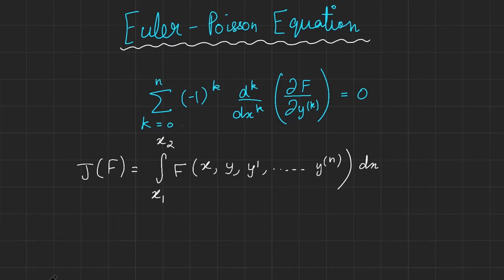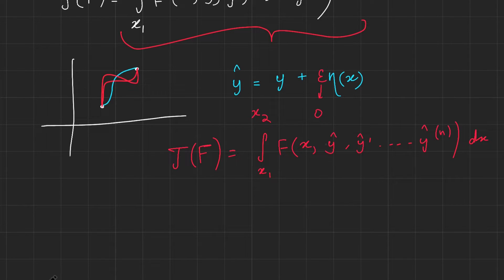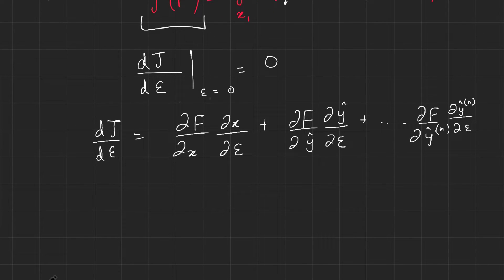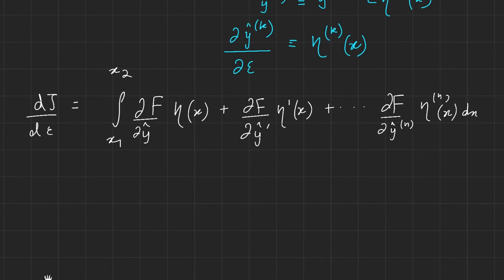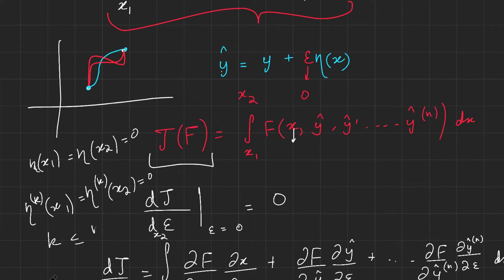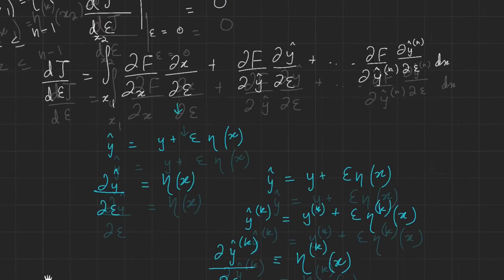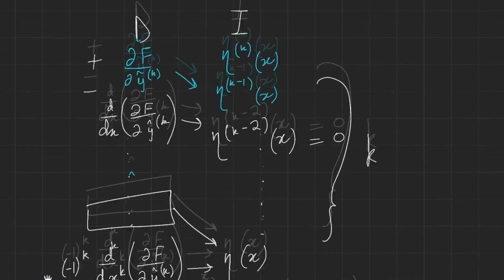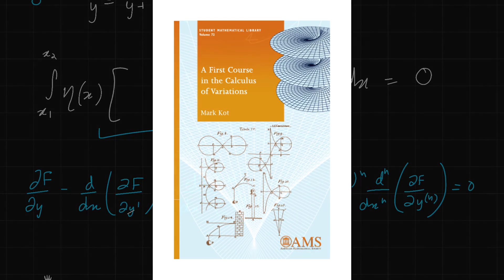Deriving the Euler Poisson Equation | Generalizing the Euler Lagrange Equation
In this video, we go over the derivation of the Euler Poisson Equation. This is a generalization of the Euler Lagrange equation and with the same equation, you get the Euler Lagrange equation as a special case. This can also be considered as a video deriving the Euler Lagrange equation and more.